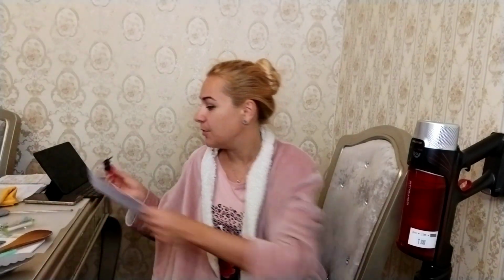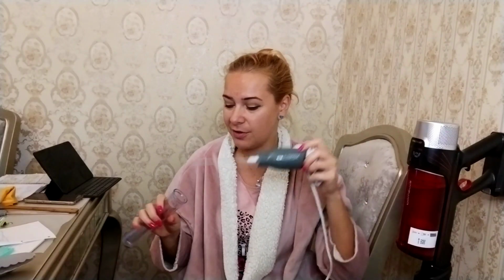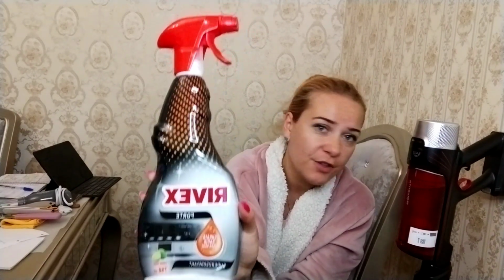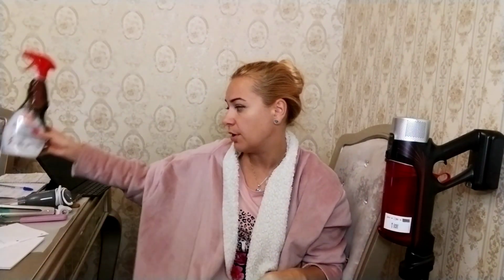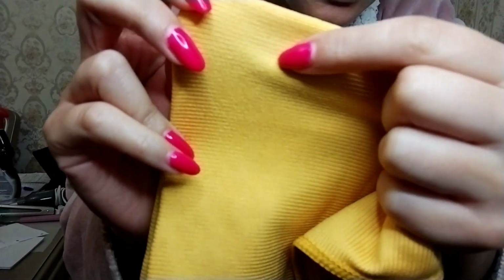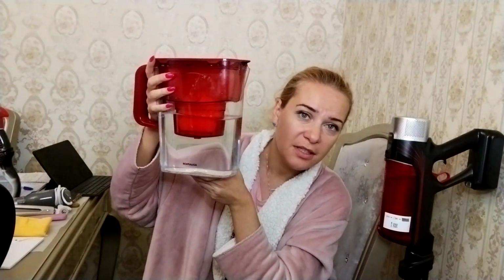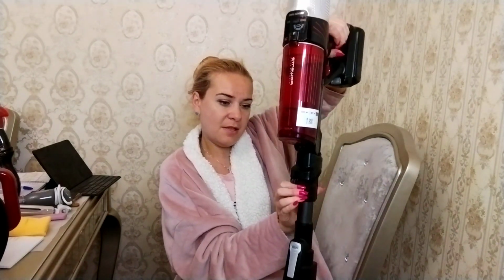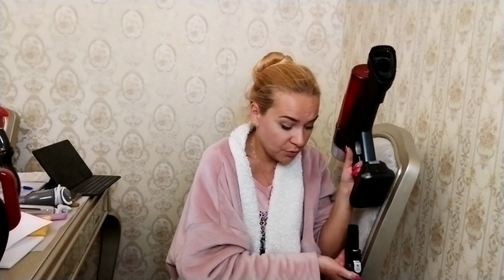Top Home Gadgets I Can’t Live Without!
Hey there, Travel Bees!
These are my absolute favorite home gadgets that I use every single day—and trust me, they make life SO much easier!
From smart kitchen tools to cleaning game-changers and cozy home hacks, I’m showing you my tried-and-true must-haves that actually work.
If you love smart living, home organization, or just want cool finds that are worth the hype, this video is for you.
I’m sharing honest reviews, how I use them, and why I keep repurchasing!